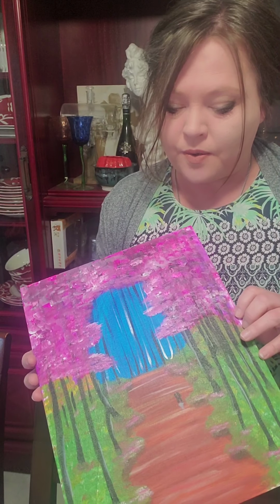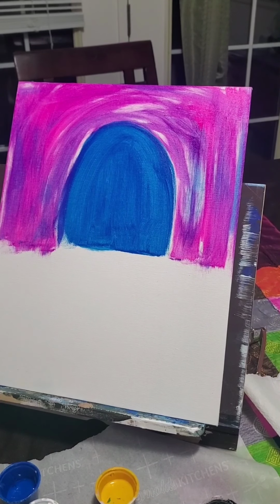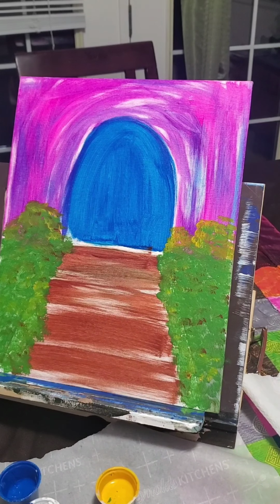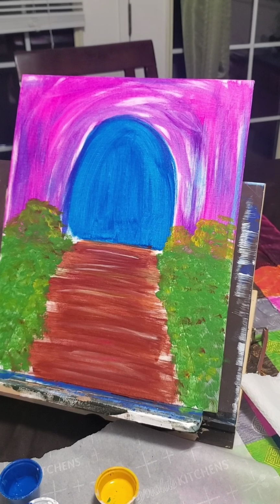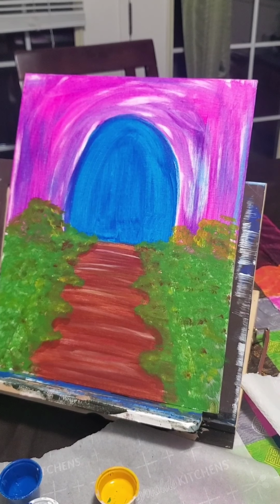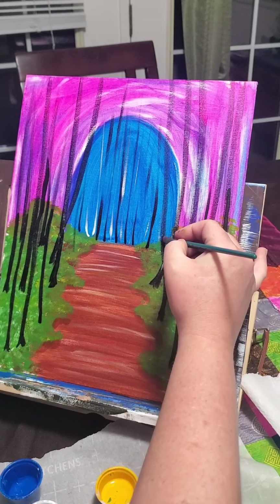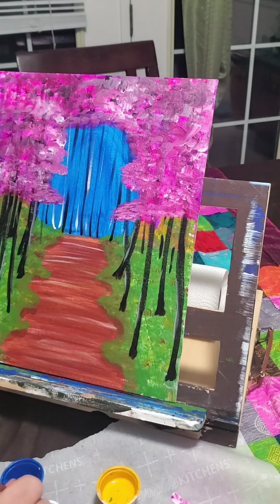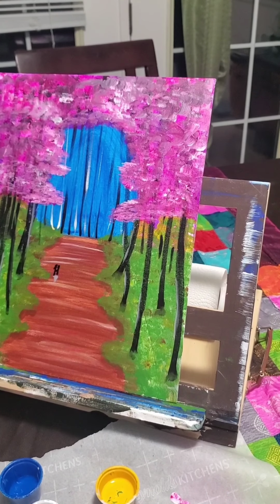BOSS Class cherry blossoms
Cherry blossoms for Boss class